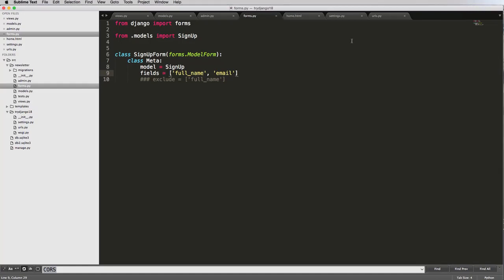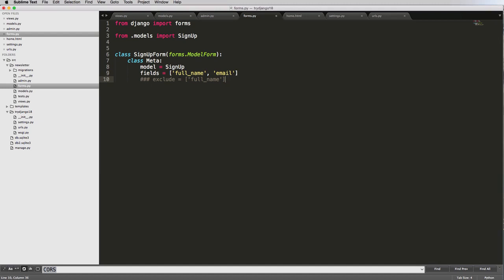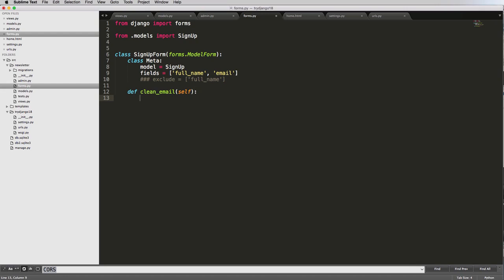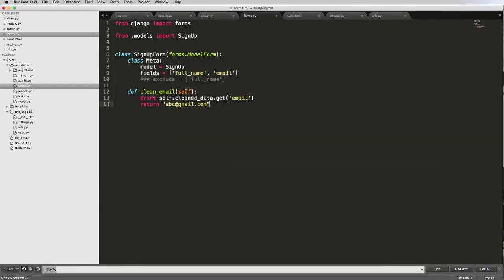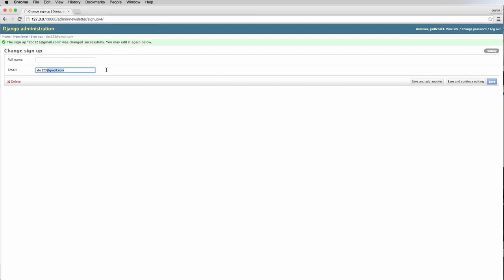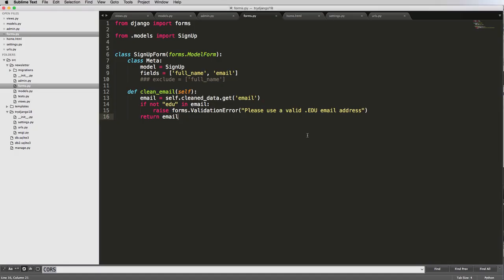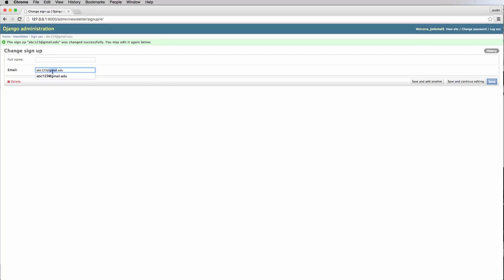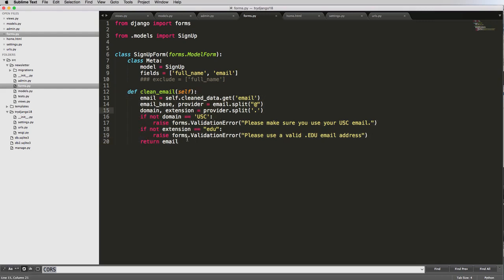Free Django Website Developing and Hosting Course in 2022 updated - Python Tutorial Anywhere #115